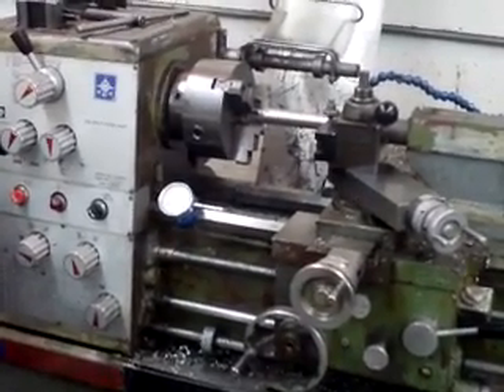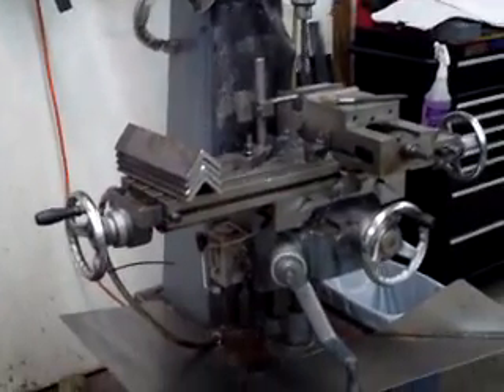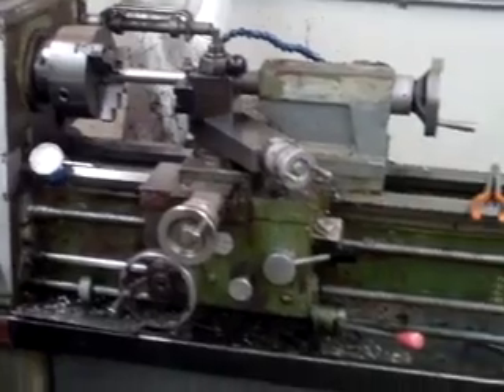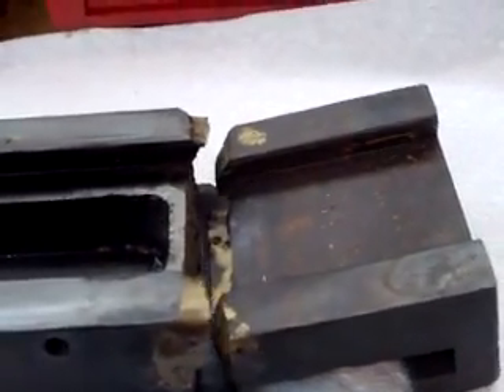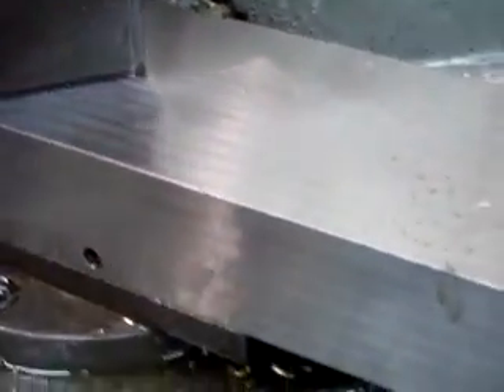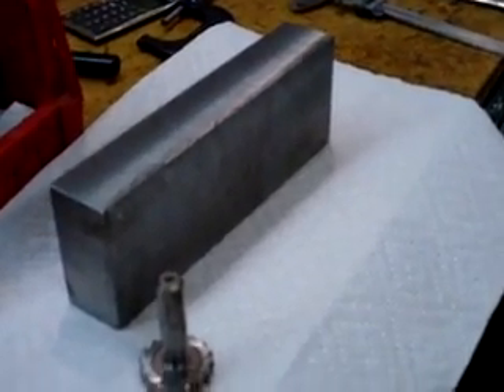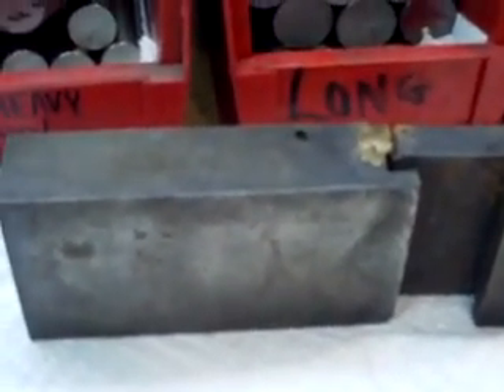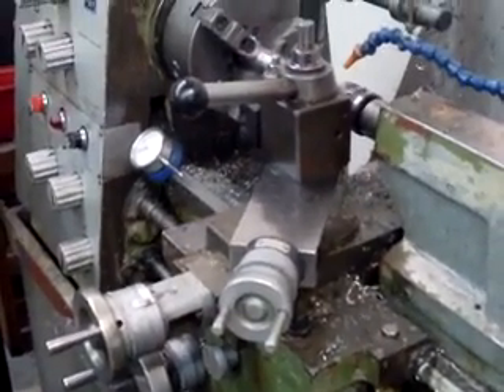Lathe accident fail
All you need to do is say "accident" or "fail" in the title and the hit count goes WAY up..
Before you complain, make one your